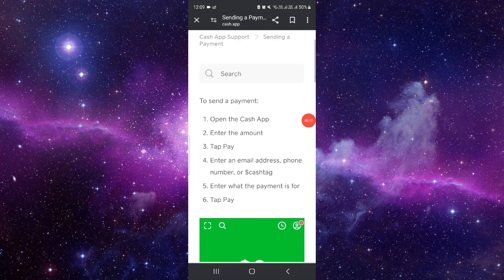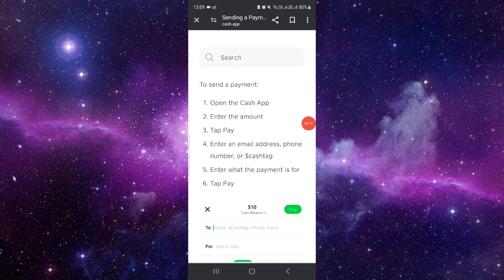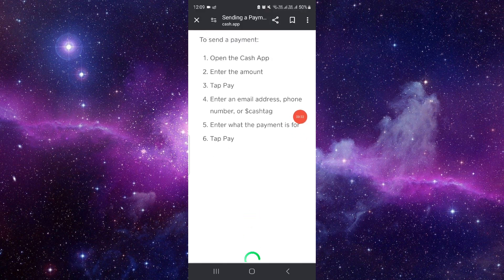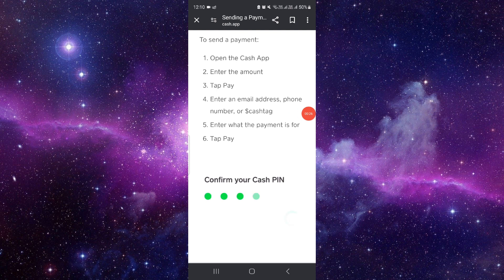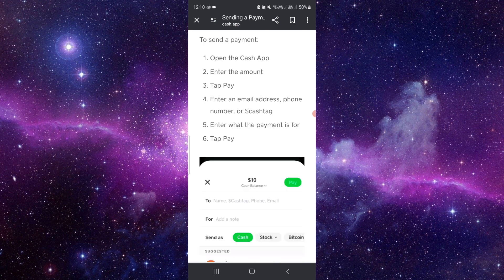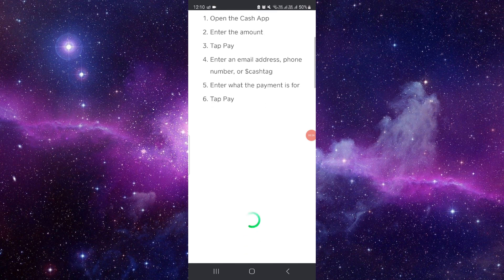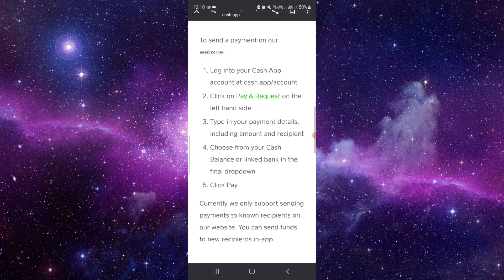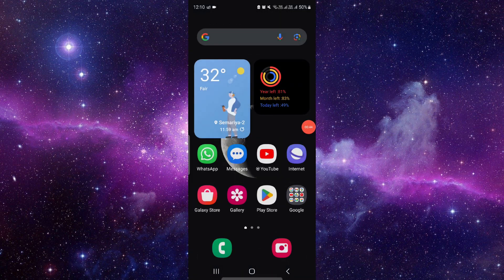✅ How To Send Money From Cash App To Chime (Full Guide)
Facilitate seamless money transfers by learning how to send money from your Cash App to Chime with this comprehensive guide. Whether you're splitting bills or sending gifts, leveraging the interoperability between Cash App and Chime offers convenience and flexibility. In this tutorial, we provide step-by-step instructions on initiating transfers and ensuring funds reach your Chime account securely. Say goodbye to transfer delays and hello to hassle-free money management with Cash App and Chime!

Key Learning Points:
- Step-by-step guide to sending money from Cash App to Chime
- Tips for optimizing transfer speed and security
- Understanding the benefits of using Cash App and Chime for peer-to-peer transfers

peertransfers,